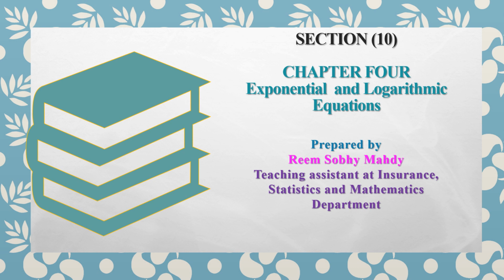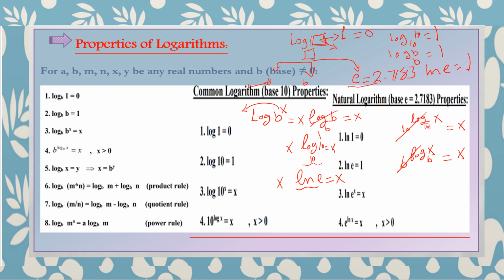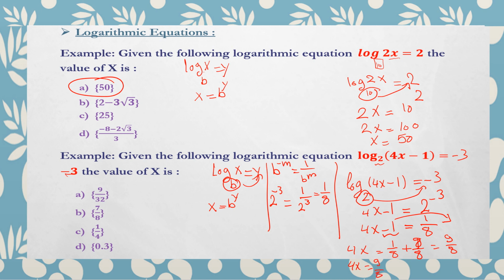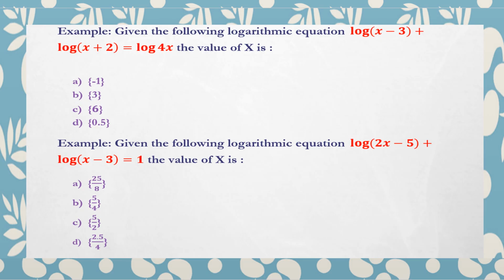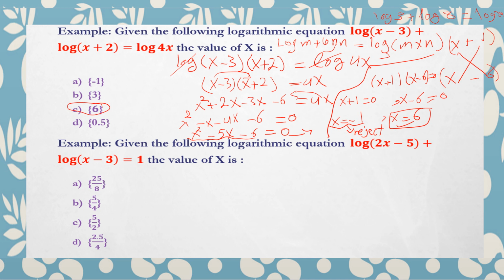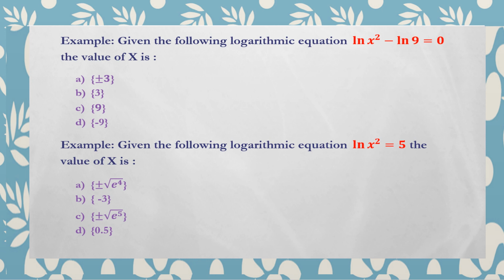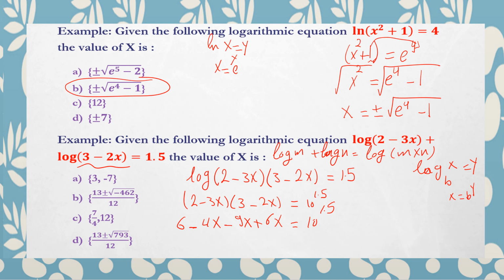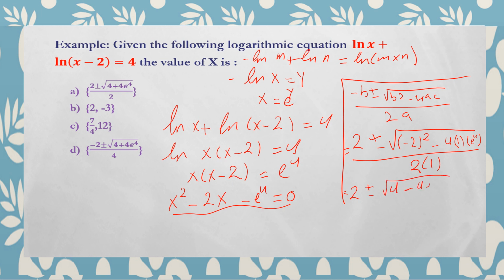section 10 pure mathematics